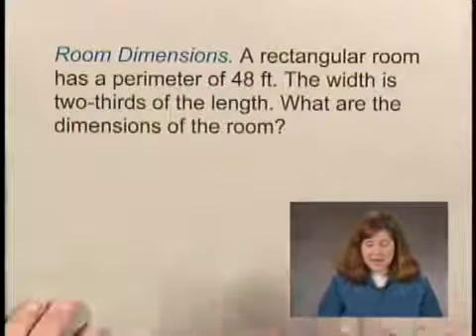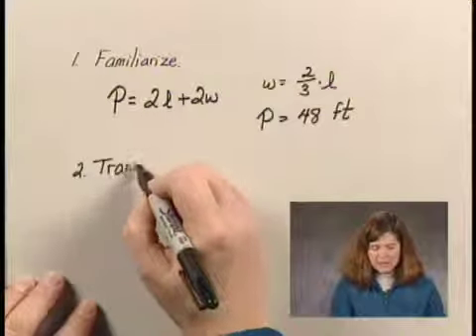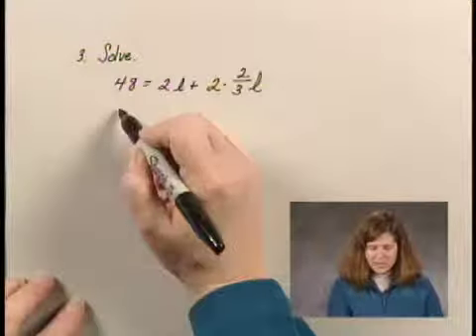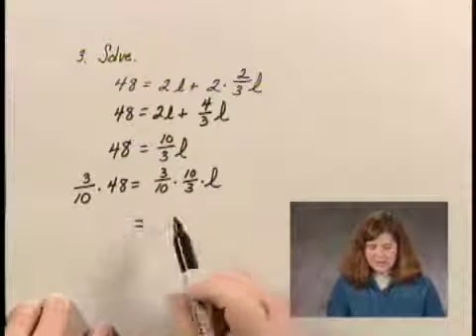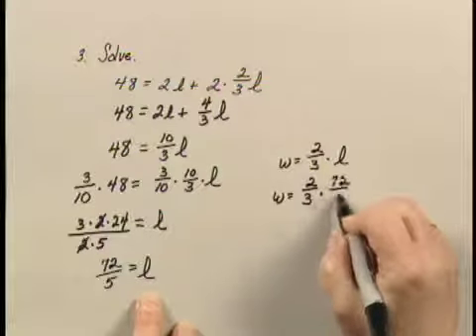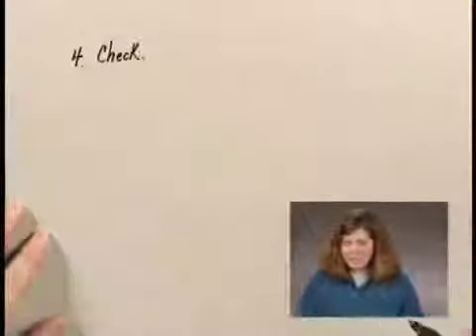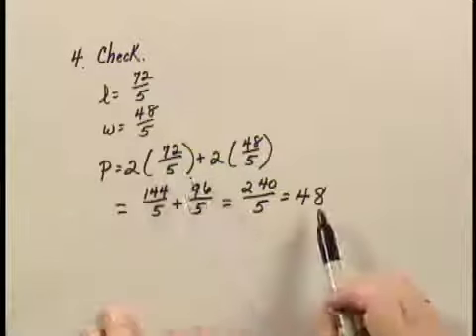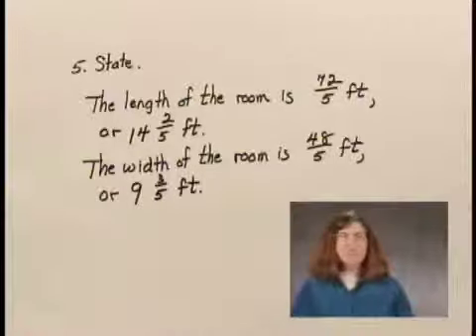Intermediate Algebra Ch1 Ex9